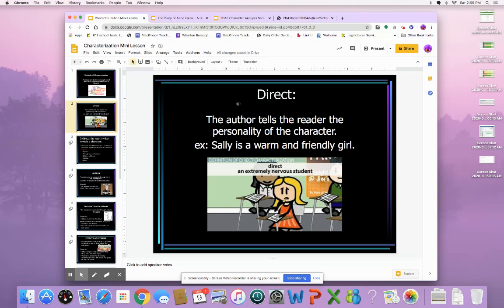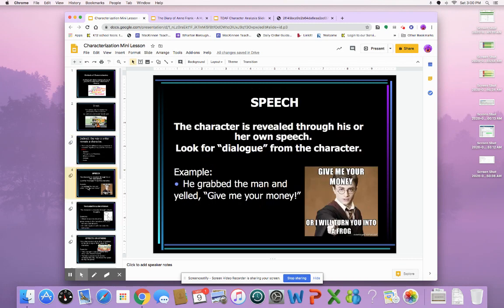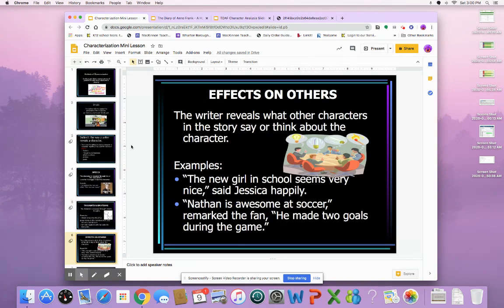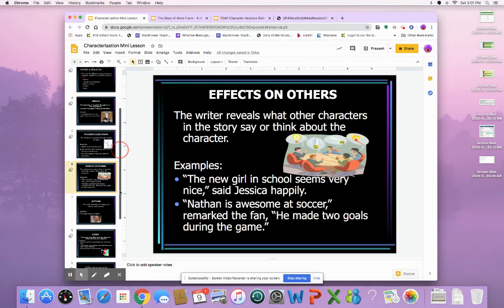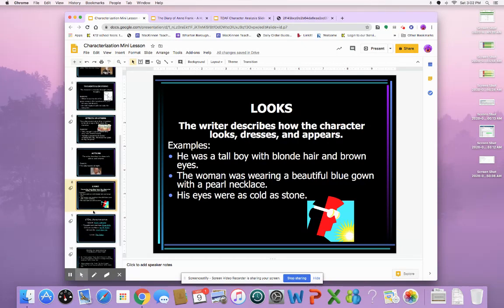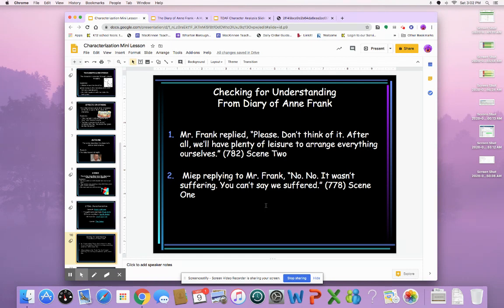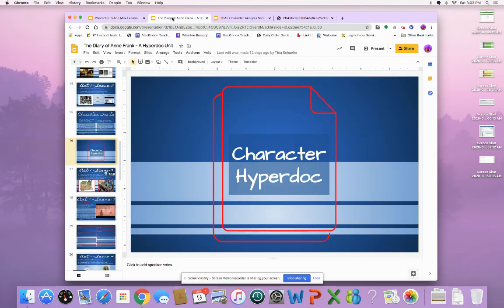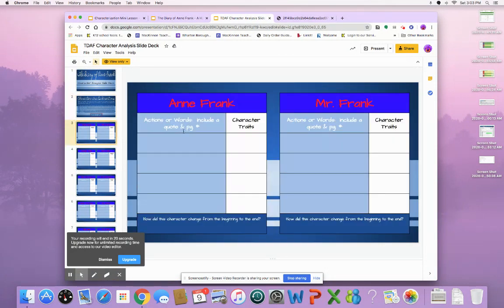Characterization Mini Lesson